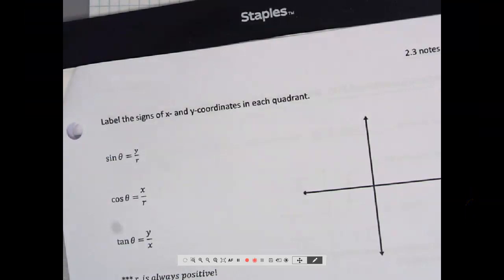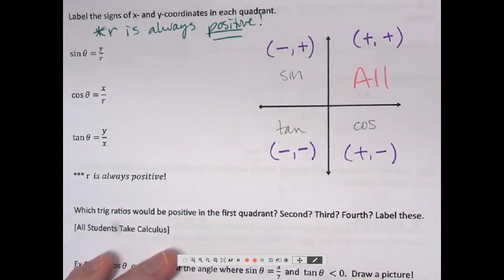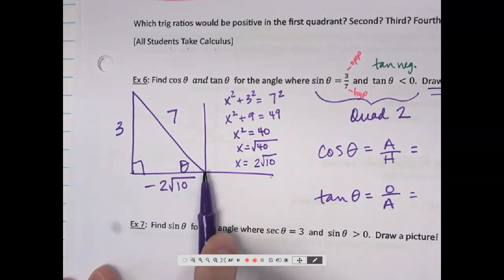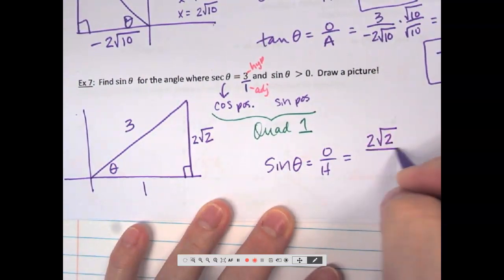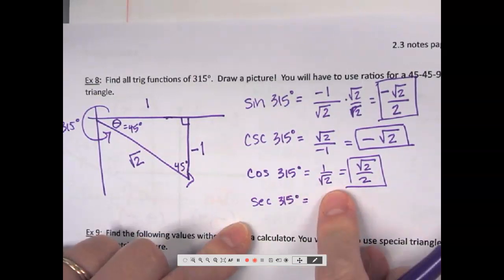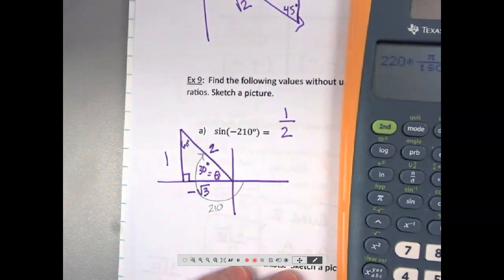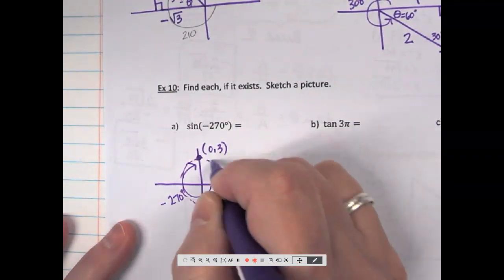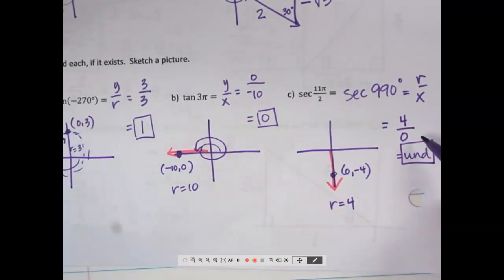8/28/23 Lesson 2.3 The Unit Circle (day 2)